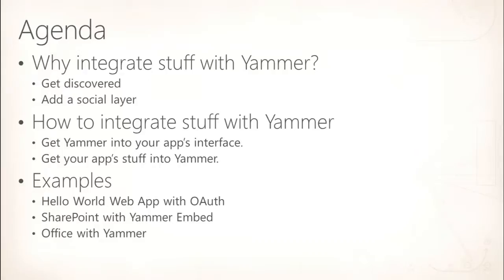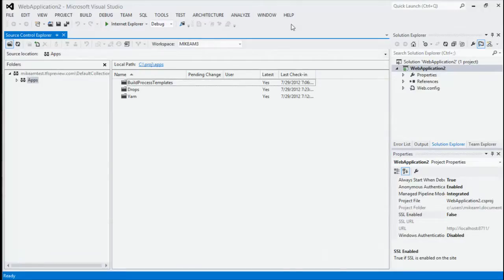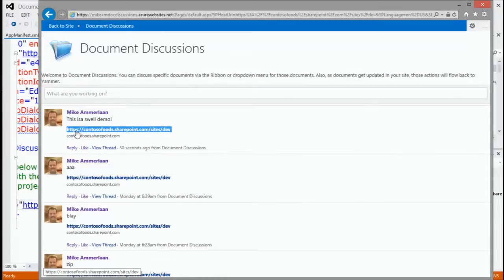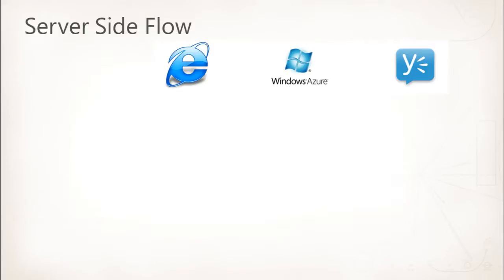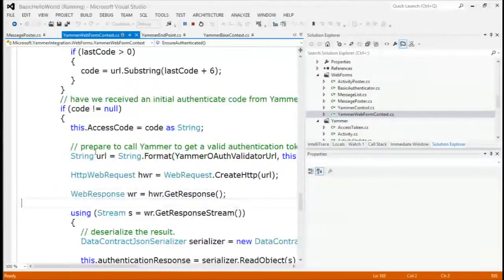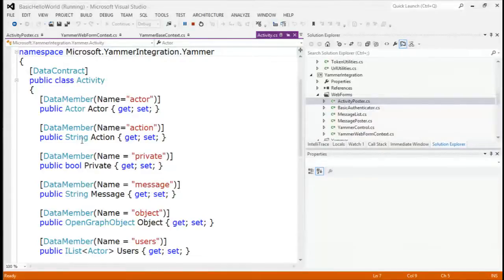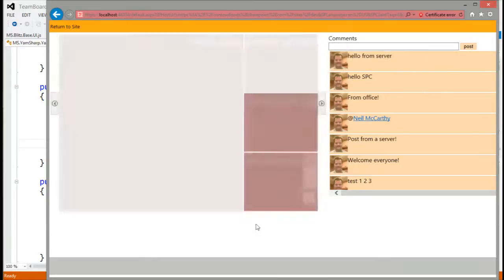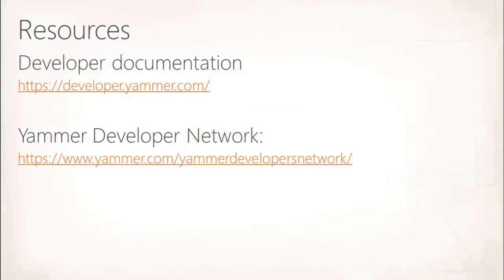SharePoint Conference 2012 Developing Yammer solutions for Office and SharePoint